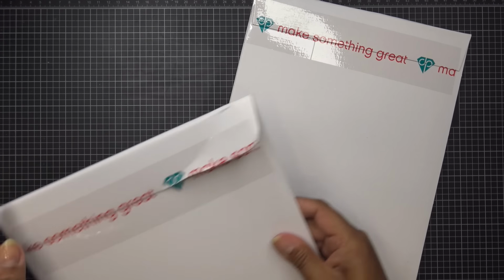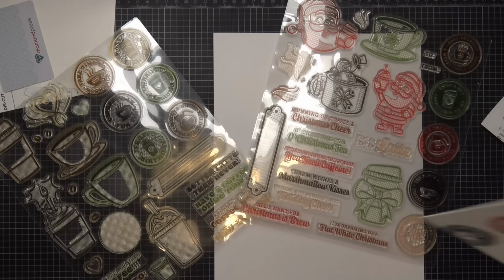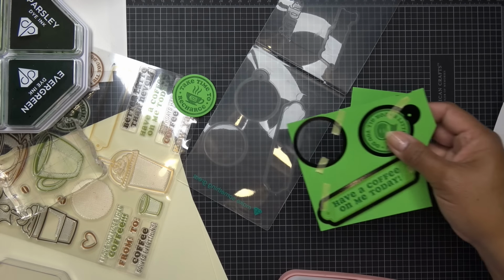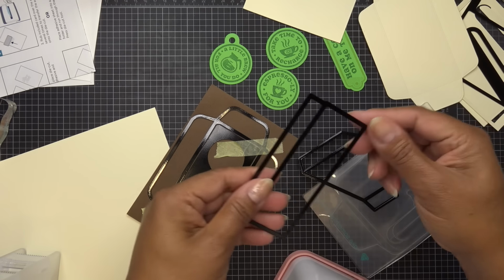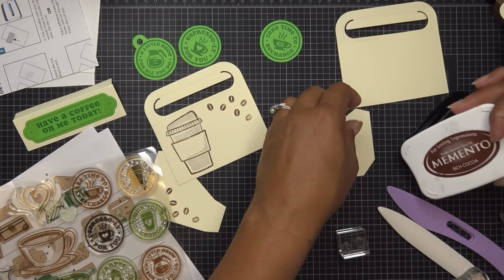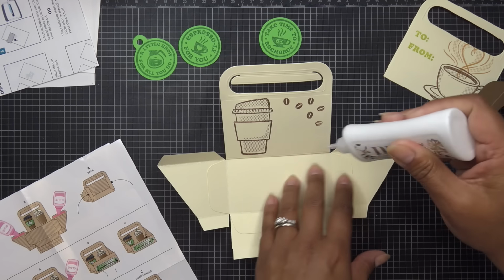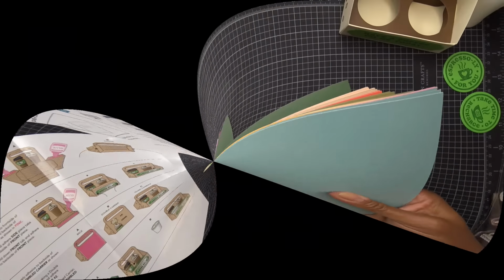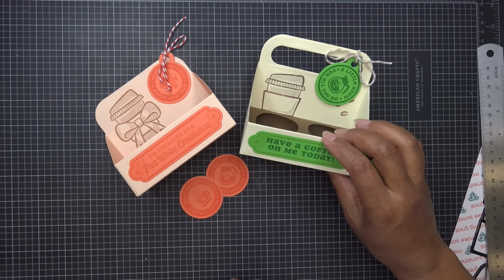Diamond Press Double K-Cup Carrier & Christmas Coffee Stamps Review Tutorial! So Very Cute!!!!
Mailing Address:
Vianney Luna
United States